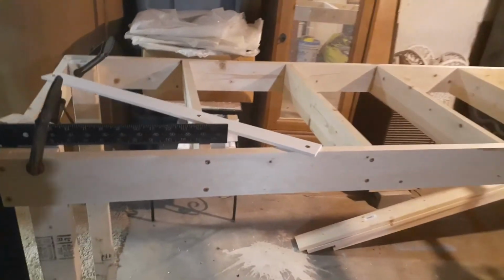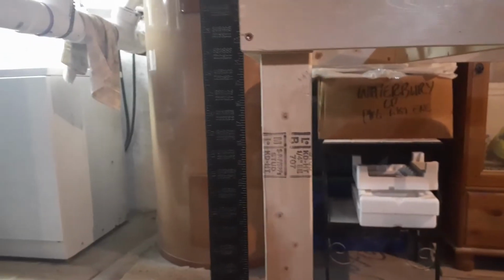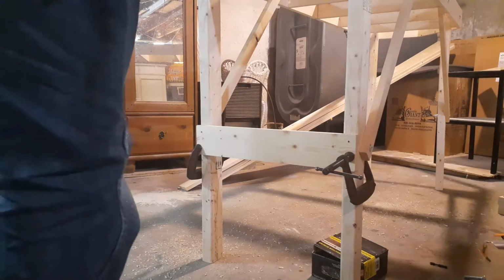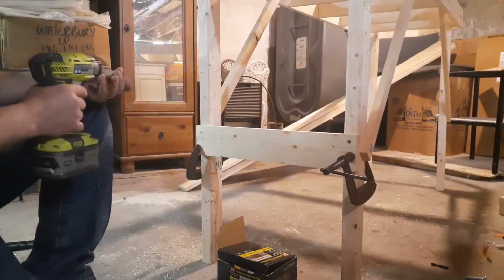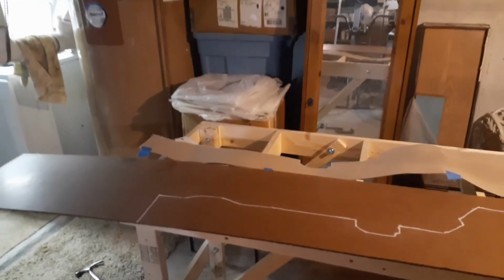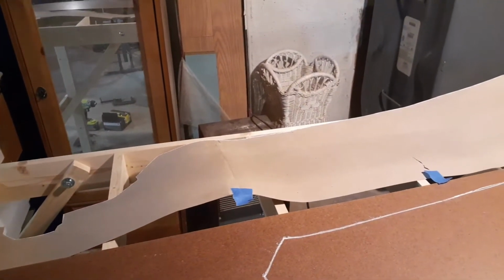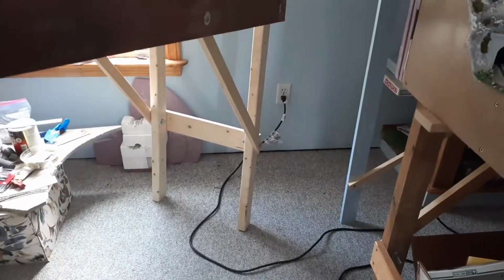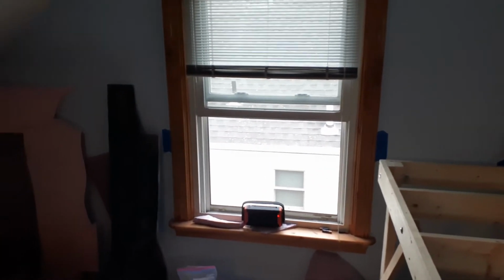layout expansion update 1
In this video, you will see me cut, sand, drill, glue, and screw wood together to build an open grid bench for the layout expansion.